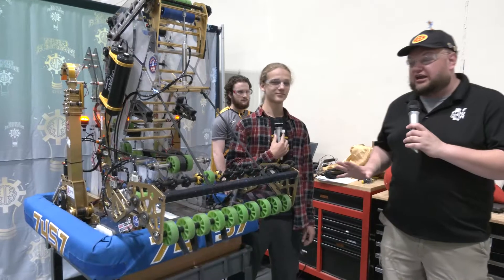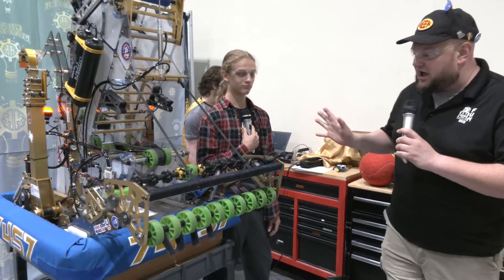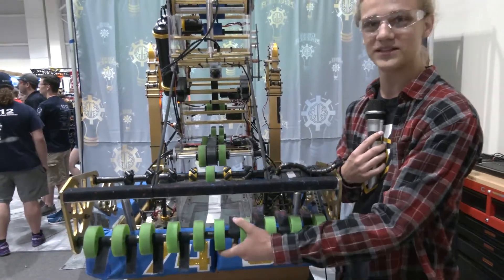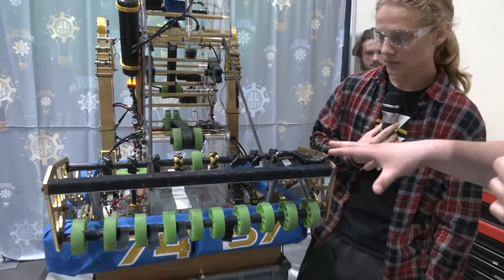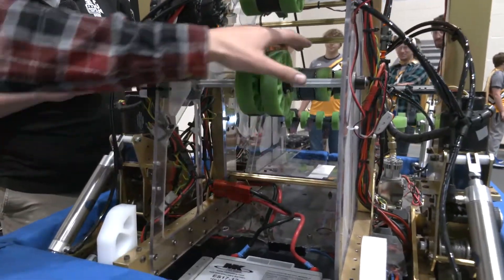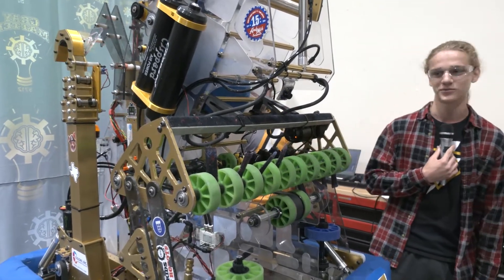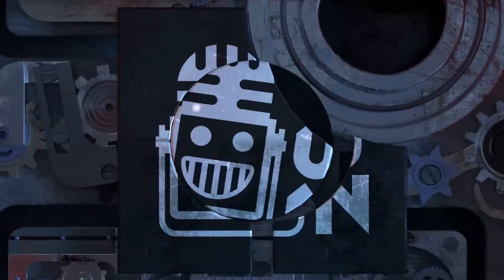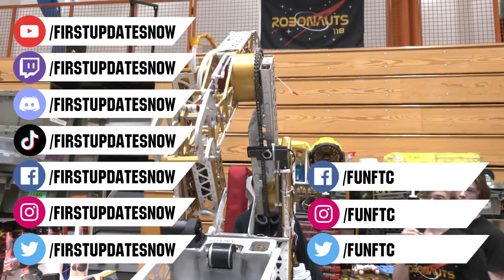Behind the Bumpers 7457 suPURDUEper Robotics Robot Rapid React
7457 suPURDUEper Robotics only has two full seasons under their belt but they have been incredible impressive in their Indiana district performances. Check out their Rapid React robot that offers color sensing and great consistency in both cargo scoring and climbing on Behind the Bumpers.